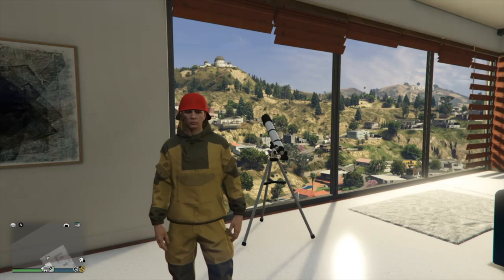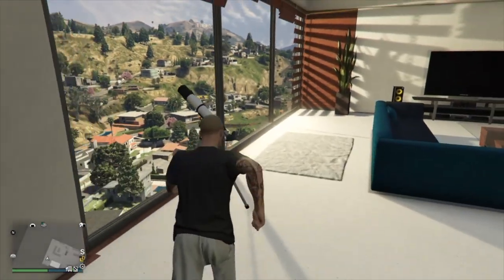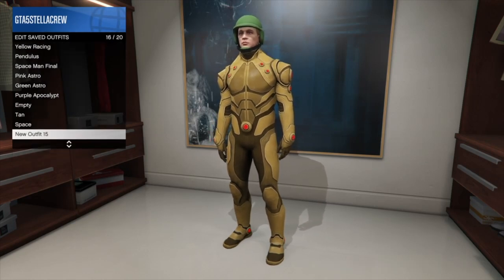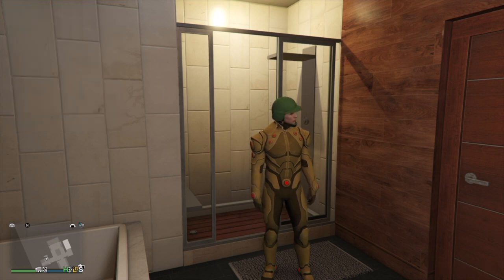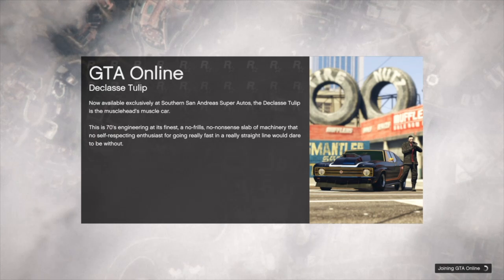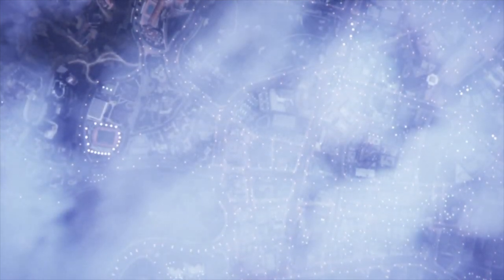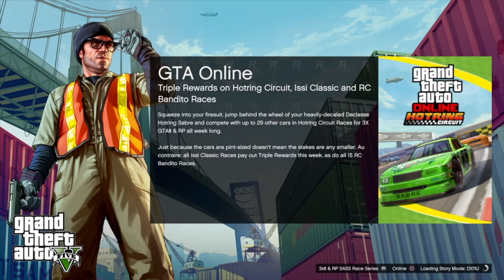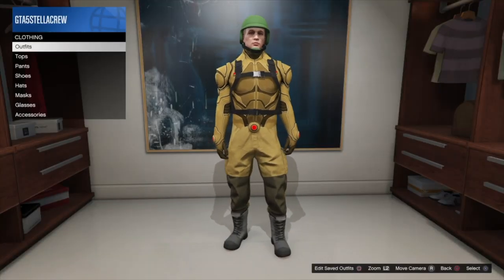GTA 5 Online - OUTFIT MERGE USING BP METHOD - GORKA WITH SPACE TOP, TRON, ETC...By SCG!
Biker Helmets - Coloured helmet/SnapBack
Ace of Spades Dome - White
Ride Free Dome - Tan
Ox and Hatchets Dome - Grey
Feathers Dome - Blue
Green Dome - Red
Stars and Stripes Dome - Pink
Orange Fiber Dome - Purple
Black Dome (Spiked)- Green
Carbon Dome (Spiked) - Orange

For Modded Vehicles Services please check out our Instagram & Facebook Page @stellacrewgaming

**HOW TO** Magic Spot Part 1 - BMX in Car spot;

Source Video: